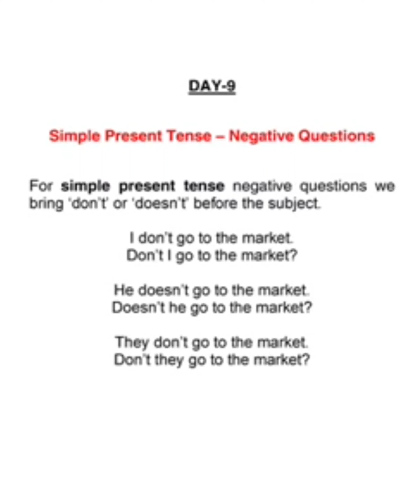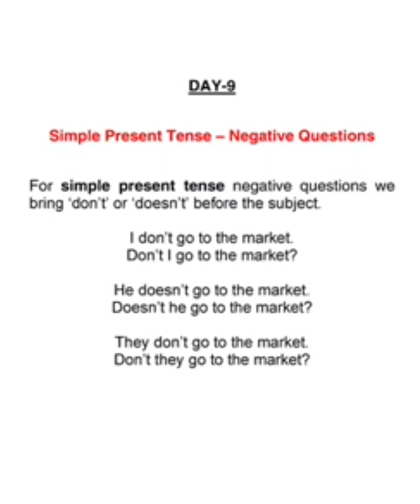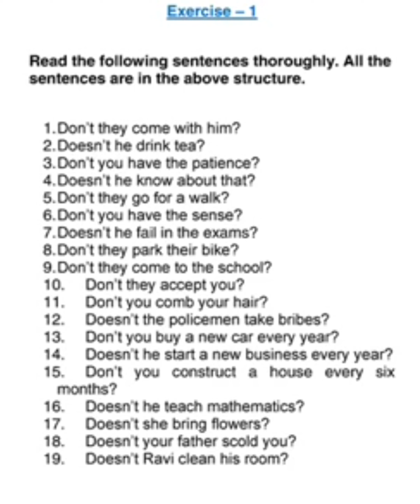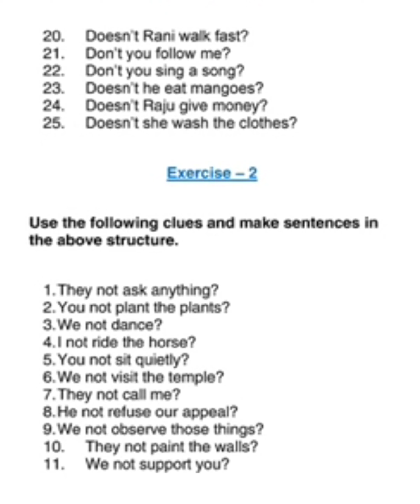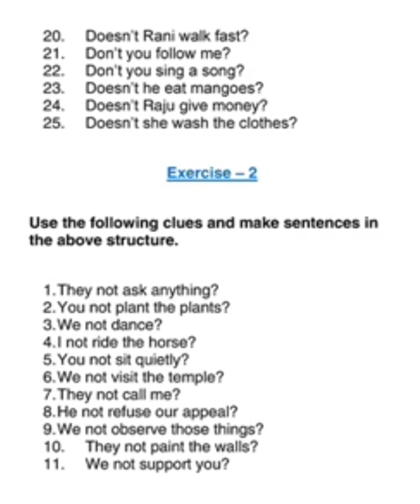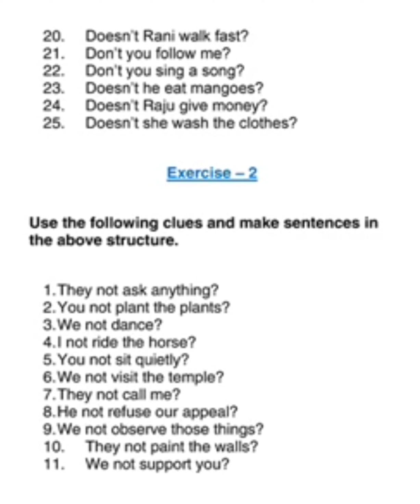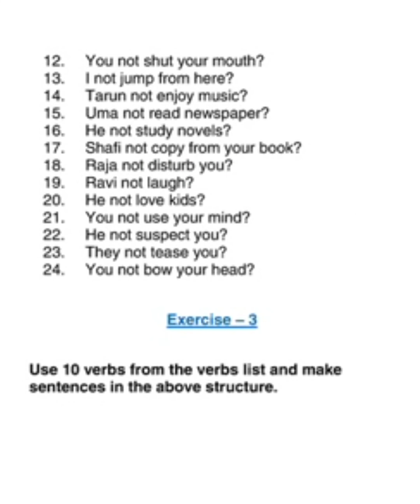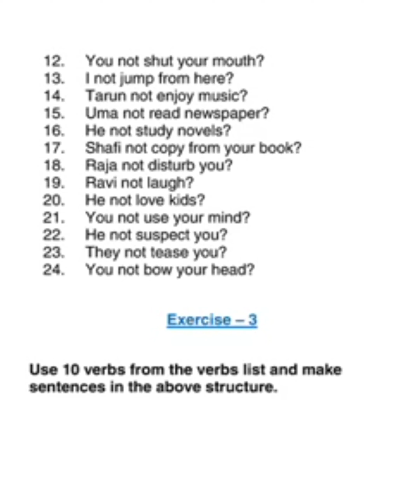Master Simple Present - Interrogative Negative (Step 9) | @grammarly @nrkacademy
Master Simple Present - Interrogative Negative (Step 9)